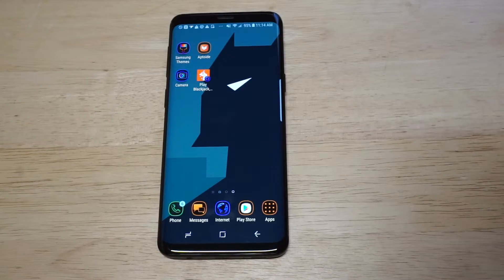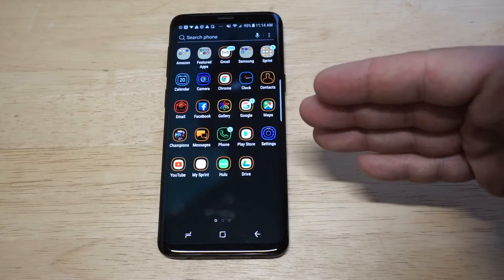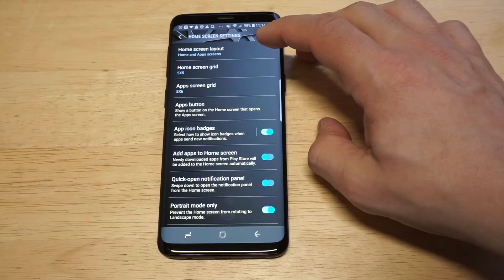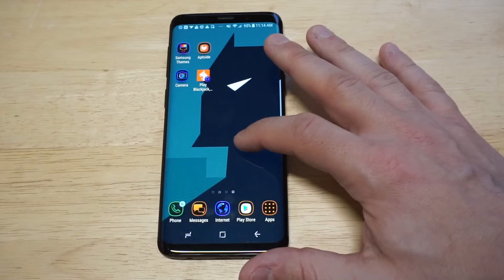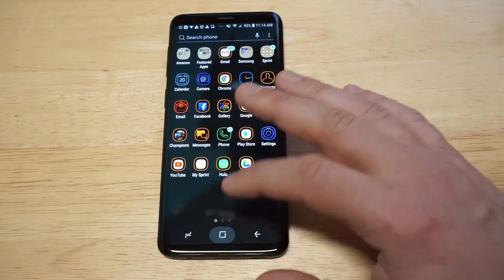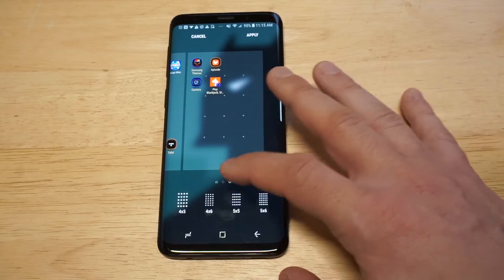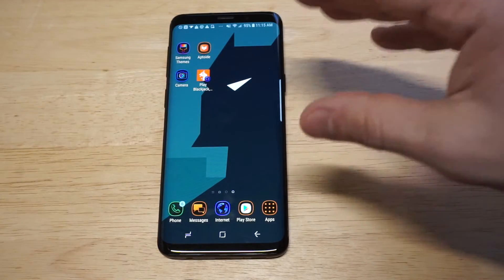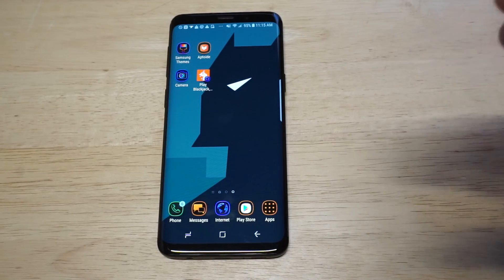How To Make App Icons Smaller / Larger On Galaxy S9 / S9 Plus - Fliptroniks.com